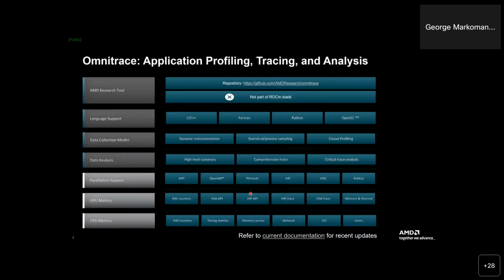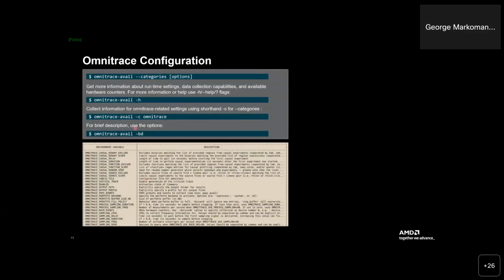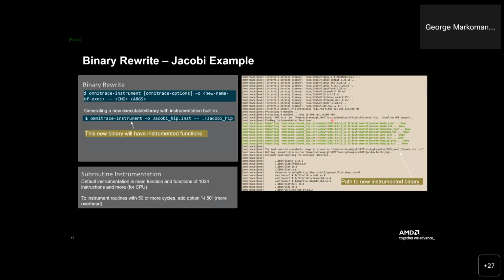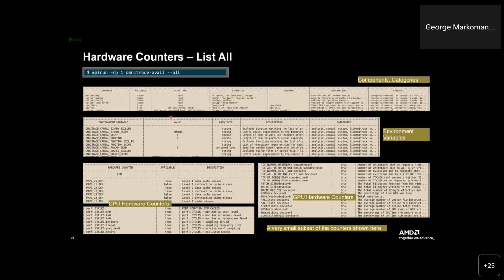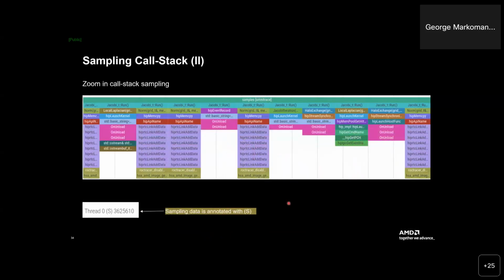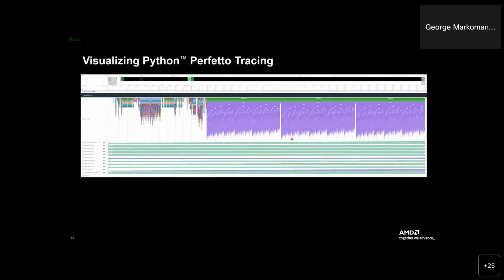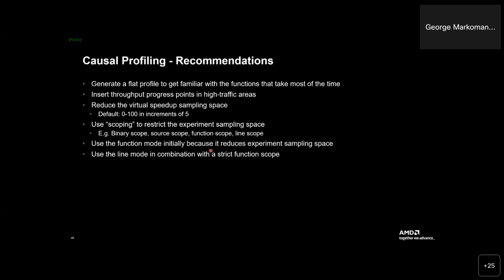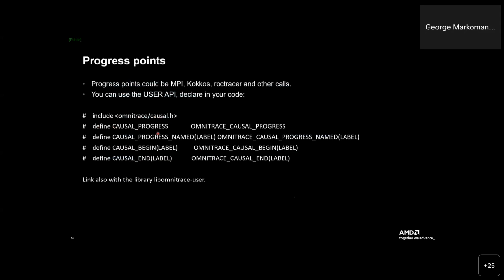WORKSHOP || Developing HPC Applications with AMD GPUs: Day 4 Part 2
“Omnitrace” by Markomanolis